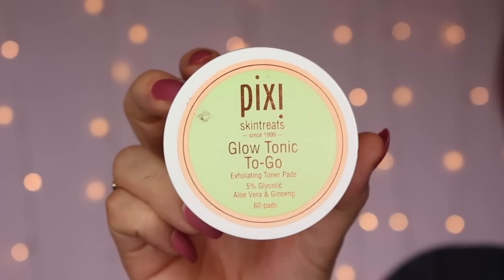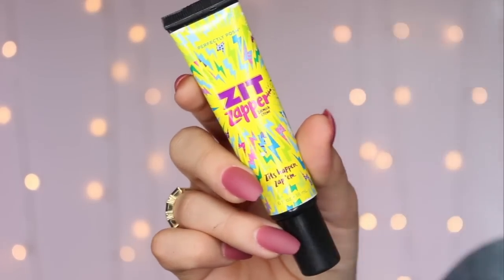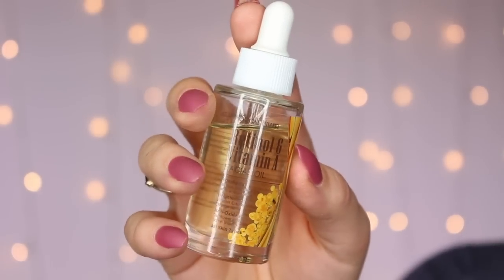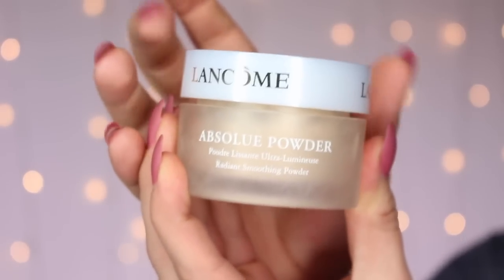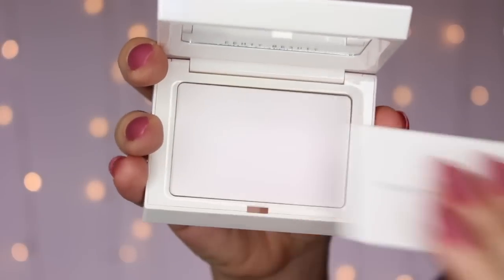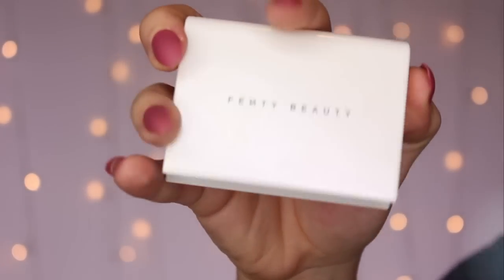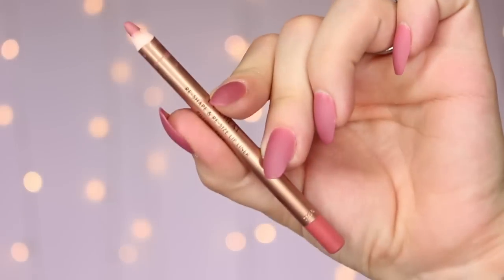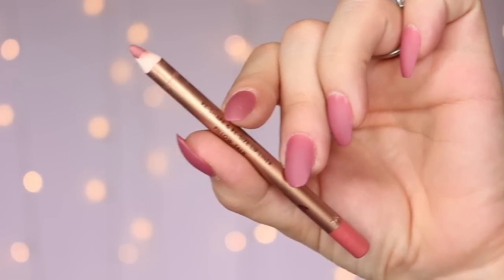January 2018 Beauty Favorites | Bailey B.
Hey Bailey Bunch! This month, I'm sharing a few beauty favorites, a non-favorite, and an allergic reaction! Let me know if you've ever had a reaction after using a product in the comments.

Check out Perfectly Posh here (my friend is a consultant, and this is her link, but I purchased the product)